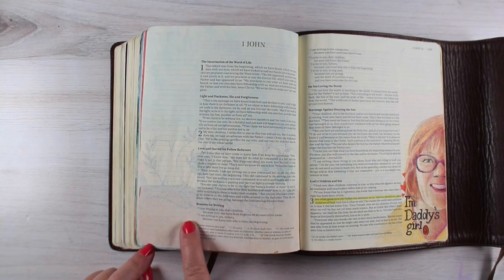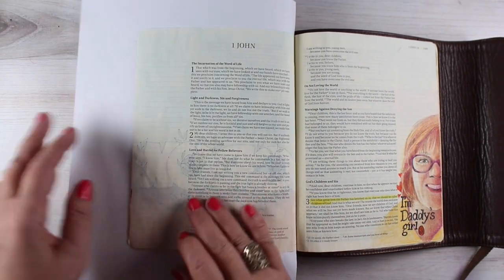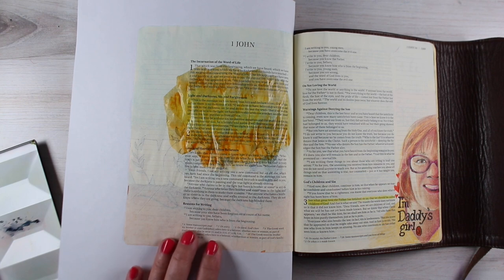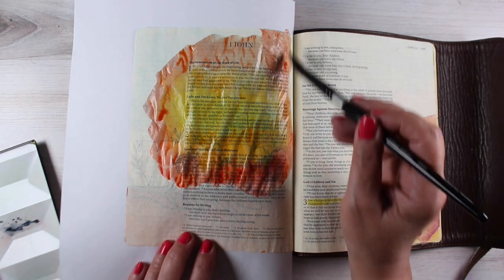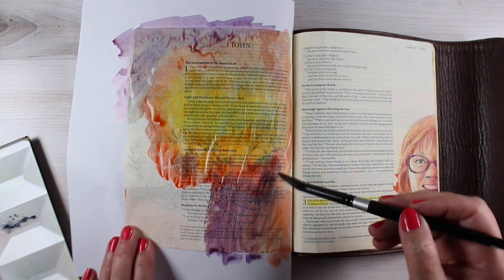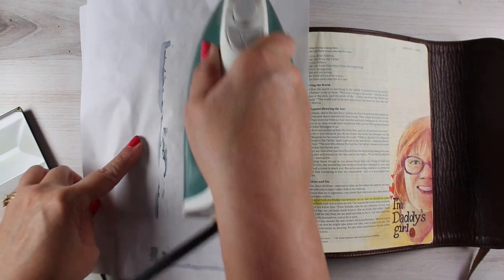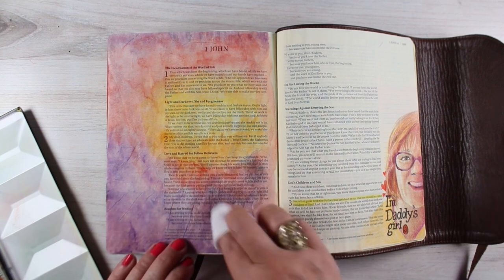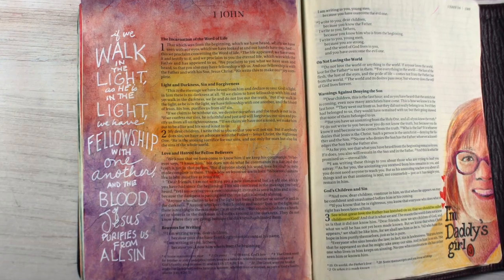Bible Journaling Problems: What to do about ghosting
If you can see art through from the back side, try putting a pretty flood of watercolor and see if that disguises it!